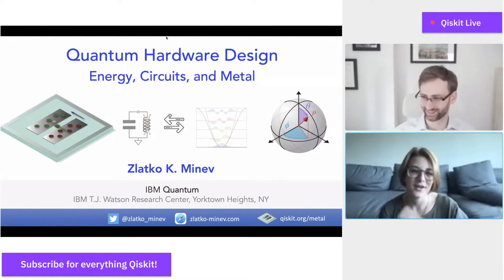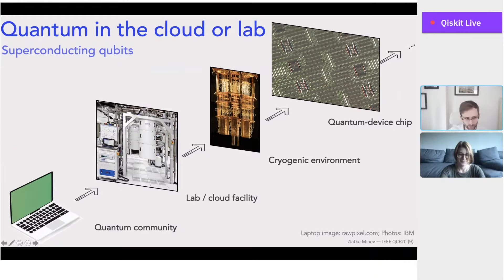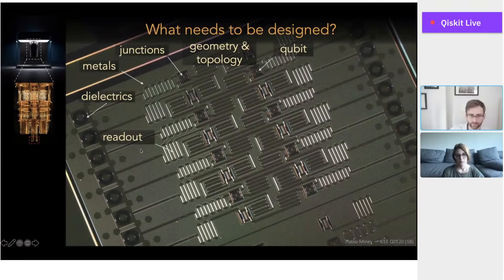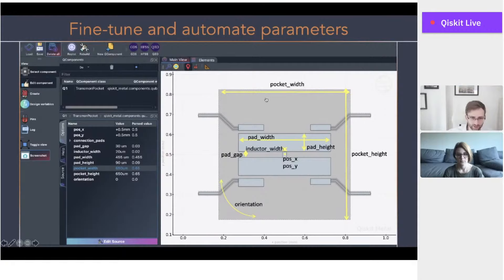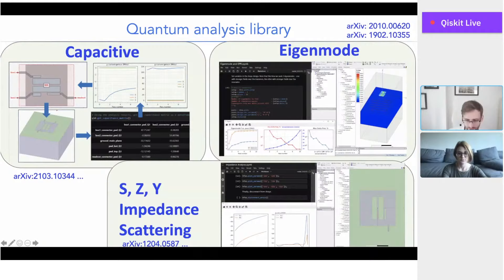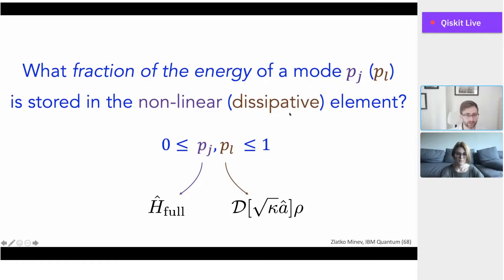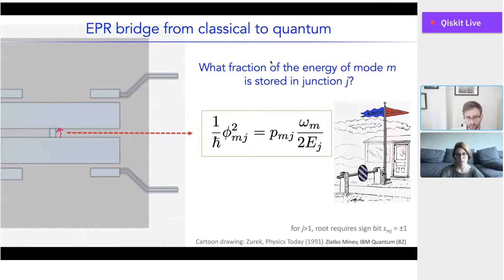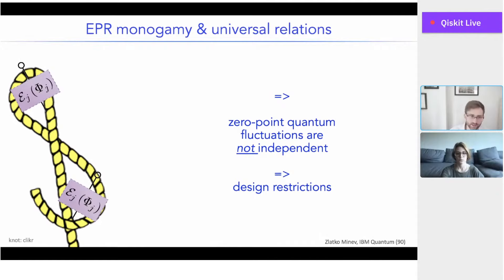Quantum Hardware Design: Energy, Circuits, and Metal | Qiskit Seminar Series with Zlatko Minev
Host: Olivia Lanes, Ph.D.
Speaker: Zlatko Minev, Ph.D.

Title: Quantum Hardware Design: Energy, Circuits, and Metal

Abstract: The success of engineering complex quantum phenomena and large-scale quantum processors is rooted in our ability to rapidly and reliably design and analyze the underlying quantum devices. We introduce two new methods to this end and an open-source software platform for automated superconducting qubit layout, design, and analysis.
In this talk we overview use of the energy-participation ratio (EPR) of Josephson circuits (arXiv:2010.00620 & 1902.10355) and the modular quasi-lumped model for circuit quantum electrodynamics (cQED) (arXiv:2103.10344). These methods and others are implemented in our open-source framework Qiskit Metal, which we hope can help unify superconducting qubit design tools and simply the design and analysis. Metal aims to bring together experimentalists and theorists alike seeking to push the boundaries of quantum circuit theory and Hamiltonian analysis.

The Qiskit Seminar Series is a deep dive into various academic and research topics within the quantum community. It will feature community members and leaders every Friday, 12 PM EDT.